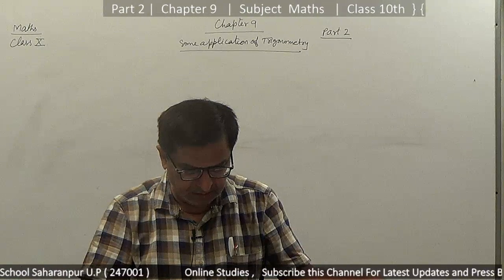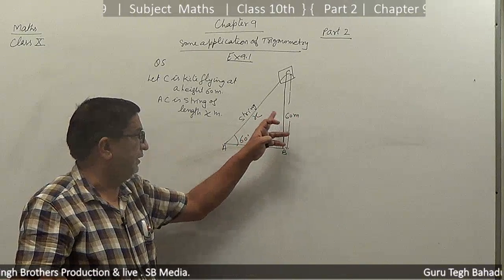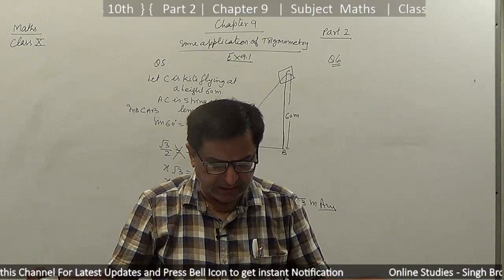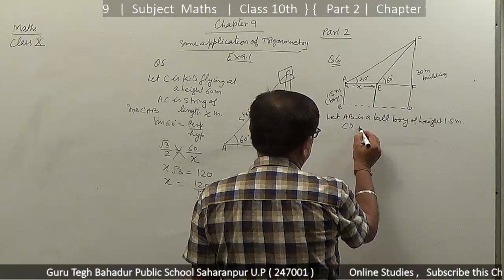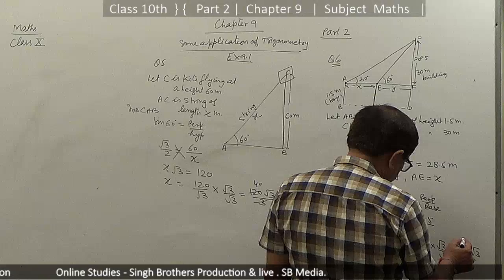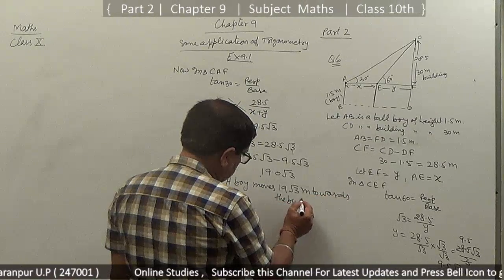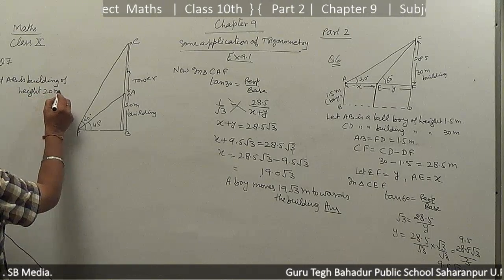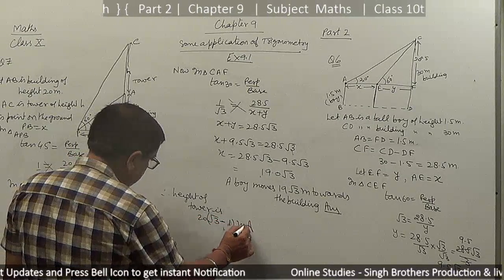Part 2 Chapter 9 Subject Maths Class 10th